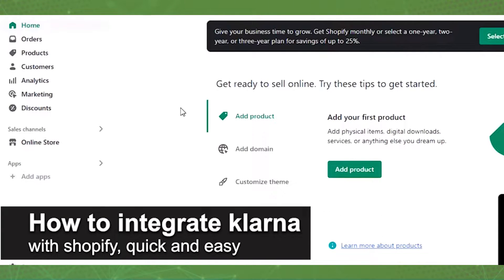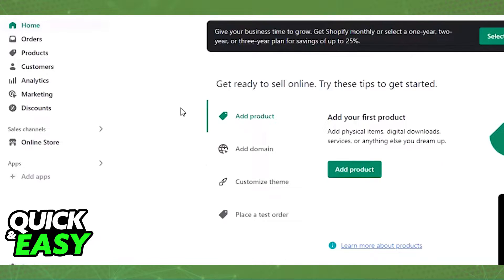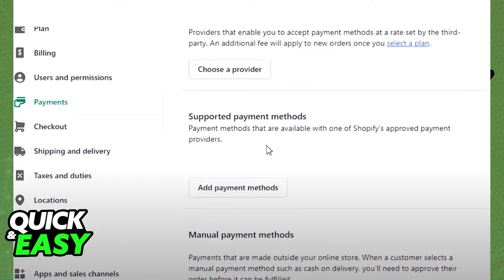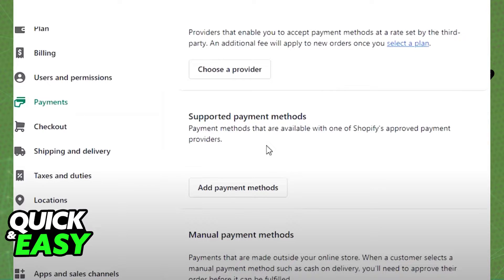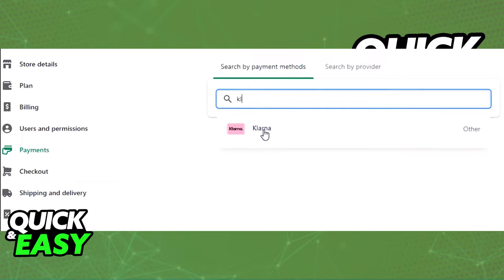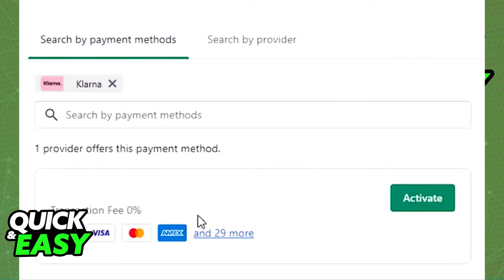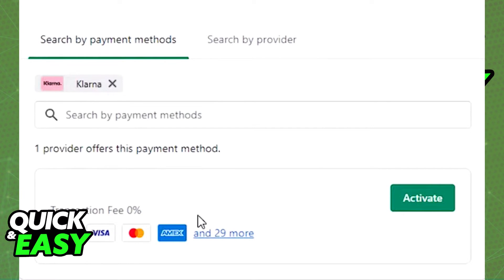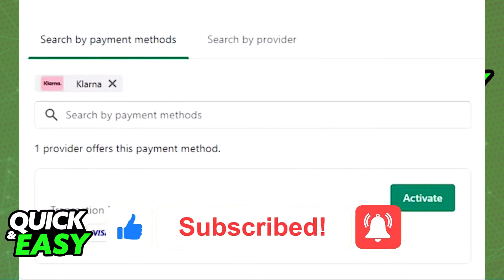How To Integrate Klarna with Shopify (EASY!)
In this video I will show you how to integrate klarna with shopify.

I hope I have helped you with the video!